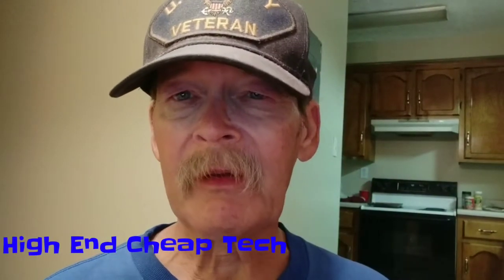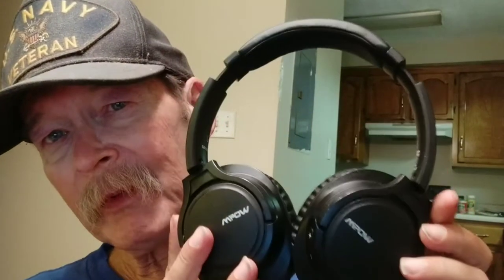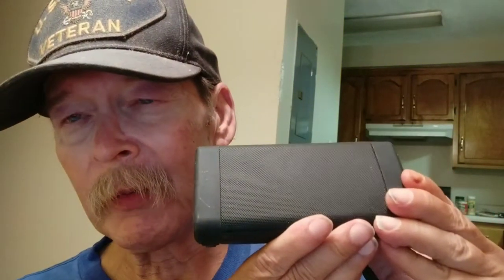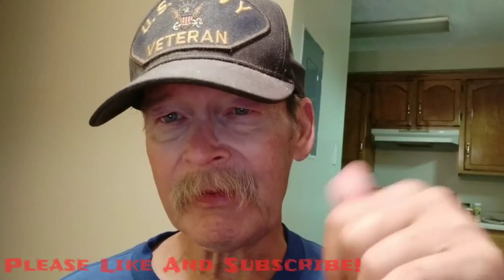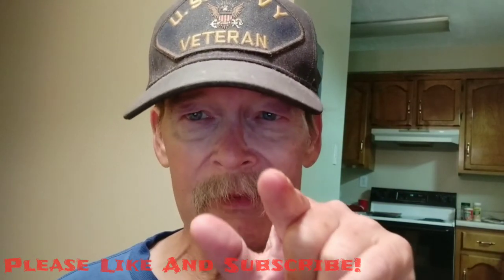Xiaomi Security Update On The Mi A2 | Dwayboxcase And More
Tonight we have a video concerning the Xiaomi Mi A2, a channel I really like and a followup on the Dwaybox rugged case! All links mentioned will be in the description below. Please watch the entire video, you might learn something and read the description below and leave your thoughts.  All comments are welcome.  If you are a creator look at the description below and check out tubeBuddy if you have not tried it yet!

Dwaybox Case for the Mi A2